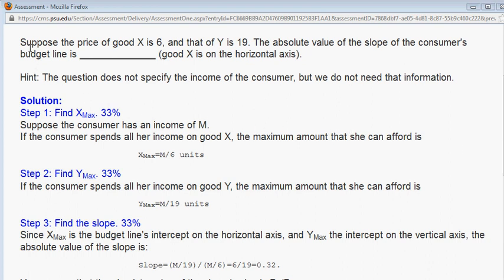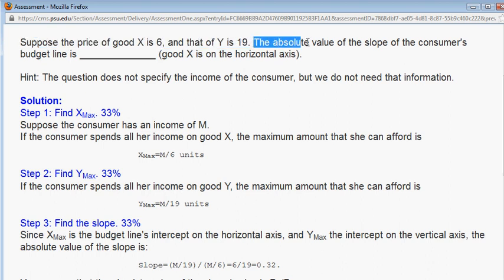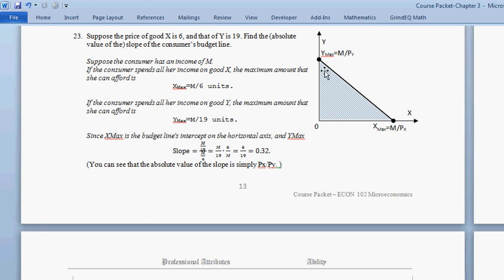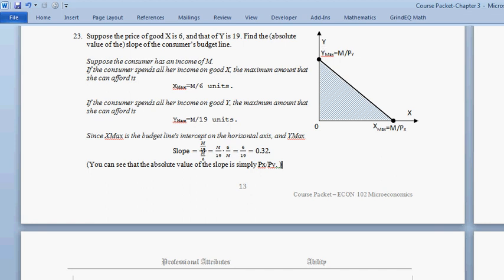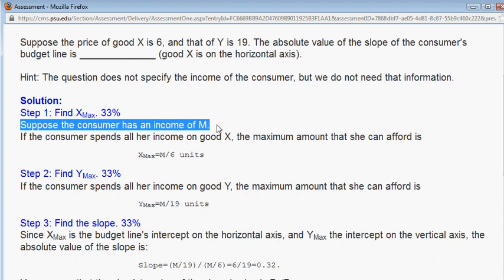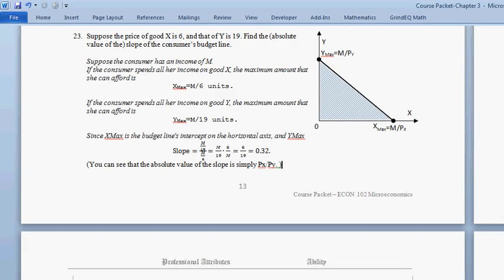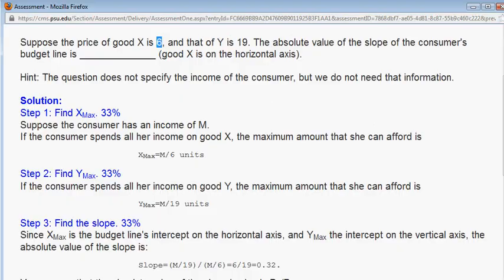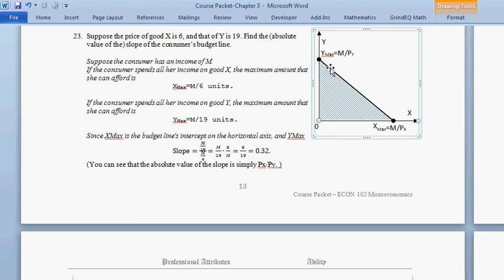Chapter 3 2 Find slope of budget line give prices 2u7yw62